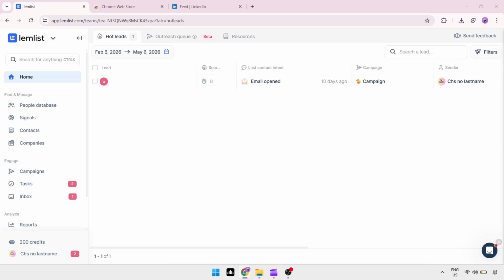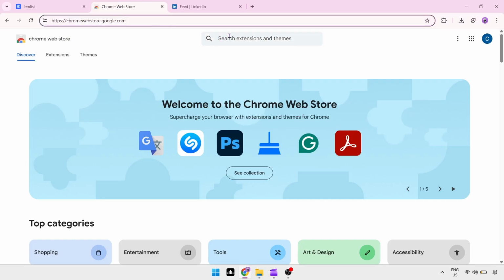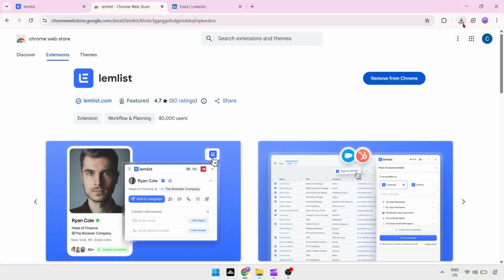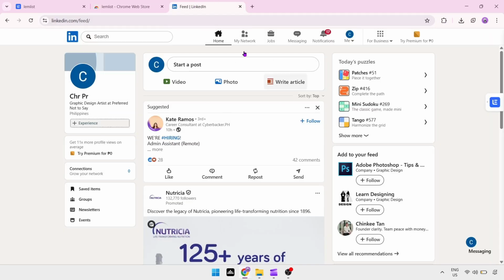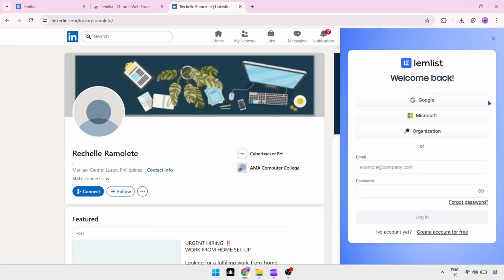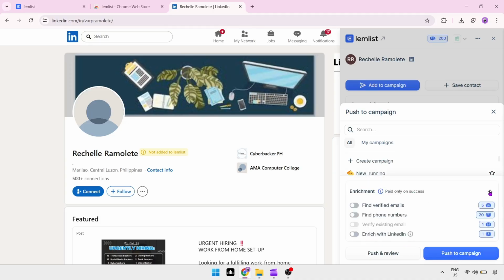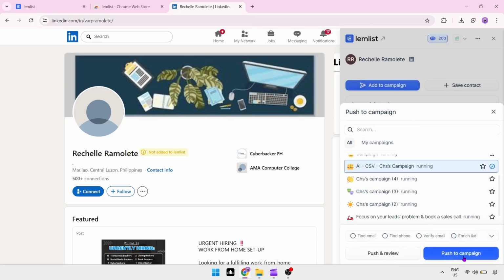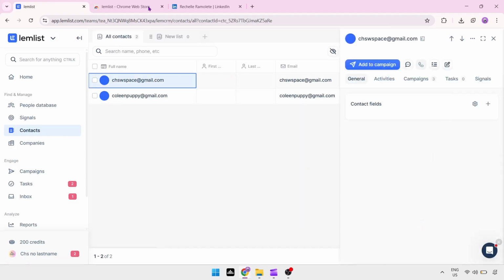How to Use the LinkedIn Extension for Lemlist in 2026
Want to quickly turn LinkedIn profiles into outreach-ready leads without copy-pasting data? In this 2026 tutorial, you’ll learn how to use the LinkedIn Chrome extension for Lemlist so you can import leads, enrich contact data, and add prospects directly into your campaigns.

In this video, you’ll learn how to:
✅ Install and activate the Lemlist Chrome extension
✅ Connect your LinkedIn account to Lemlist
✅ Add leads directly from LinkedIn profiles
✅ Import leads in bulk from LinkedIn search or Sales Navigator
✅ Enrich contacts and push them into Lemlist campaigns

To use the LinkedIn extension for Lemlist in 2026, first install the Lemlist Chrome extension and log into both LinkedIn and Lemlist in the same browser profile. Once installed, open any LinkedIn profile or search results page and click the Lemlist sidebar that appears. From there, you can add a single lead to a campaign or select multiple profiles to import in bulk. The extension also lets you enrich leads by finding emails and additional contact data before sending them into your outreach sequence. This workflow removes manual data entry and helps you move faster from prospecting to campaign execution.

Make sure both accounts stay logged in and use the same Chrome session, since the extension relies on your active LinkedIn login to function properly. If the sidebar doesn’t appear, refreshing the page or re-linking the account usually fixes it.